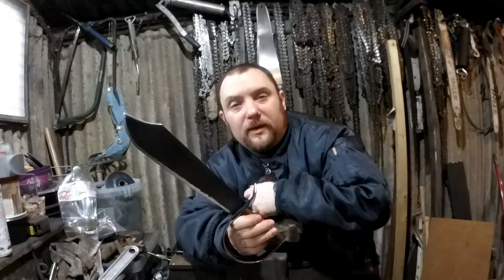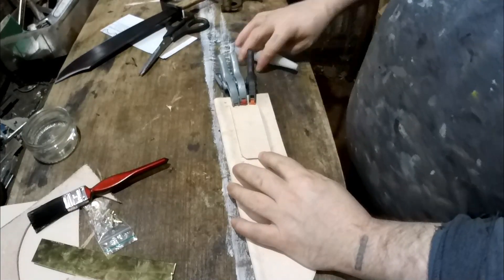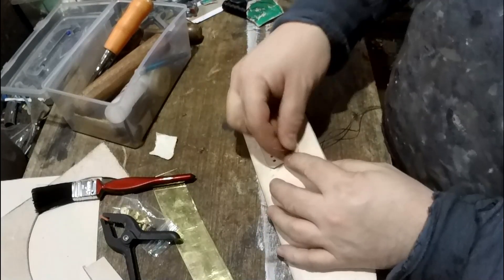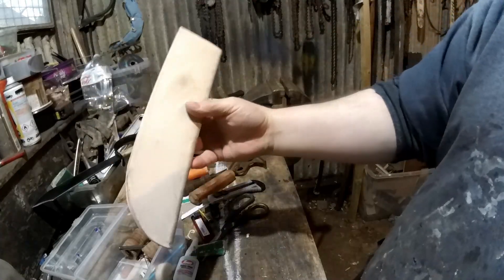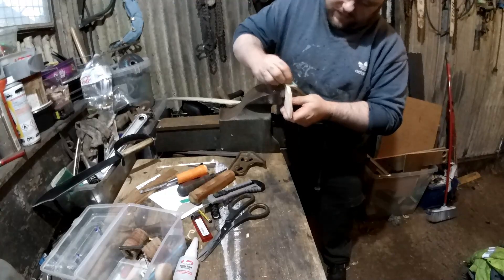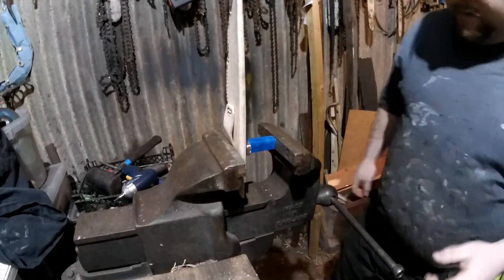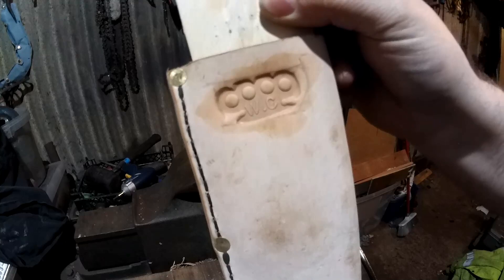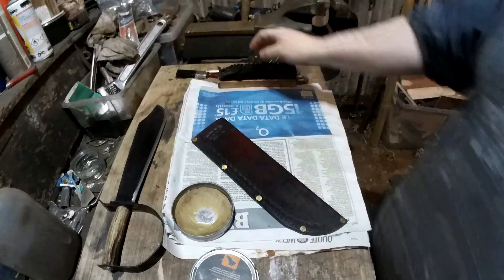How to make a Bowie Knife Sheath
How to make a Bowie Knife Sheath - showing the whole process of how to make a veg tan leather sheath using very simple tools and materials anyone can find.

(this is not my paypal address, but where to ask for it.)